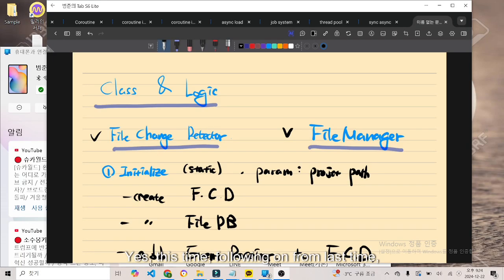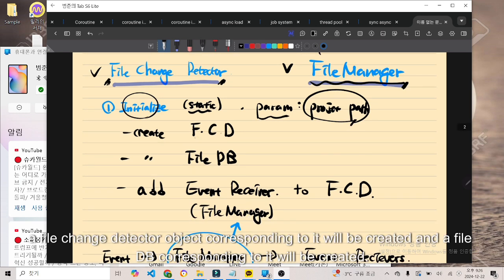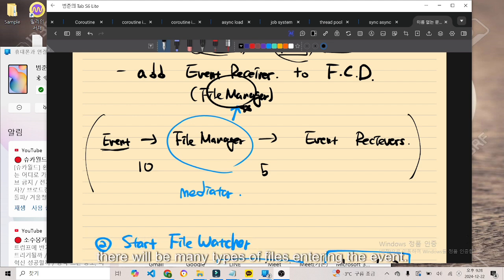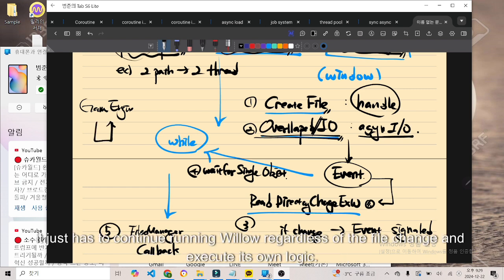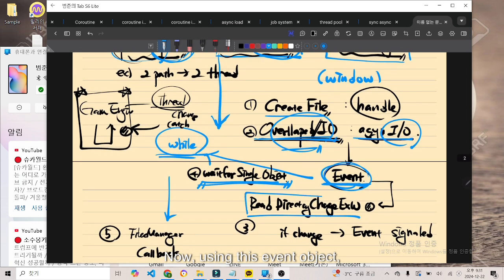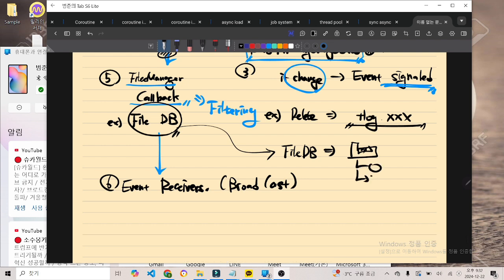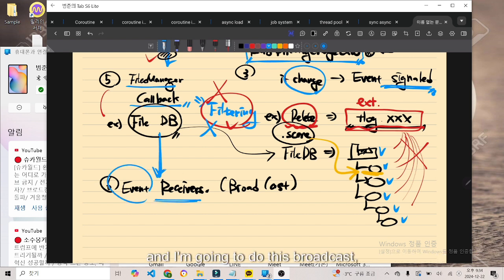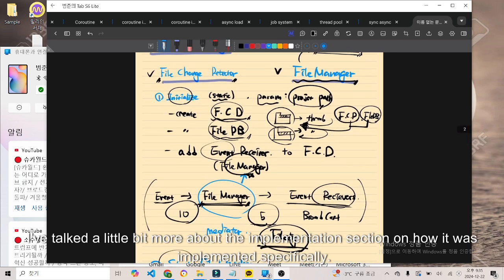Real time File Change Detector : Impl (English)